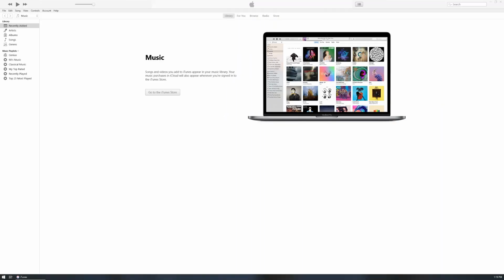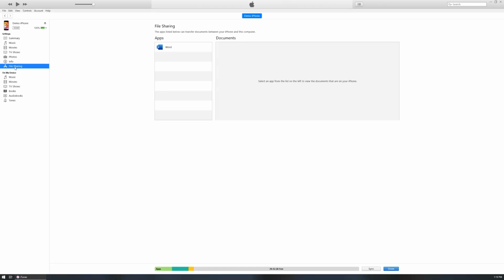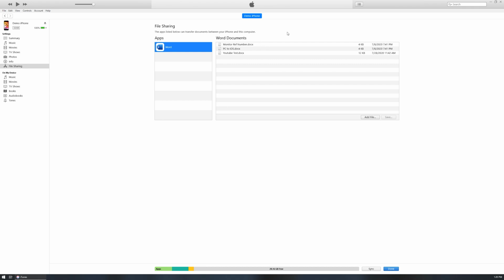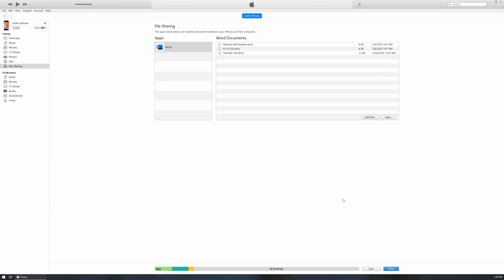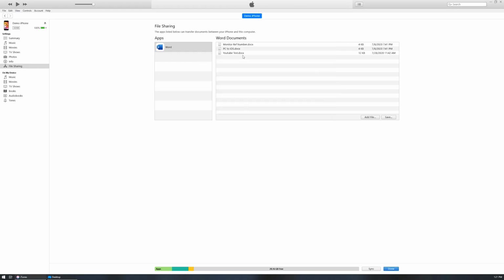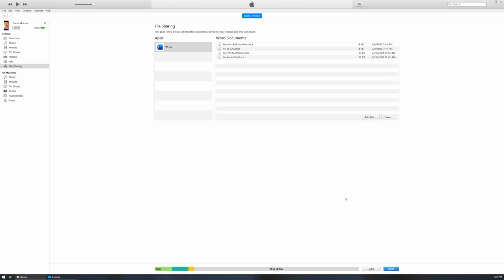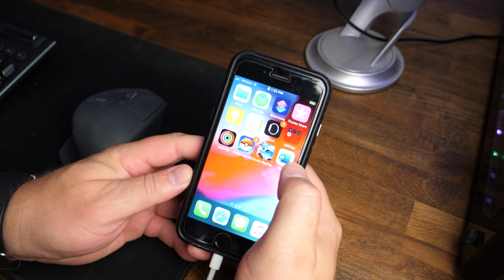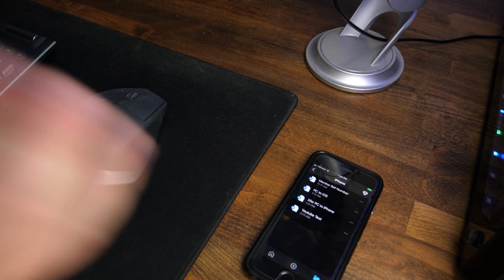Transfer Documents or Files Between iOS Devices & Windows PC in 2020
In this video we show you how to sync or transfer your documents between any Microsoft Windows PC (Windows OS) and an iPhone or any other iOS device using iTunes on your Windows device.